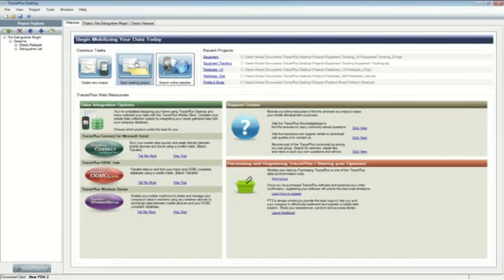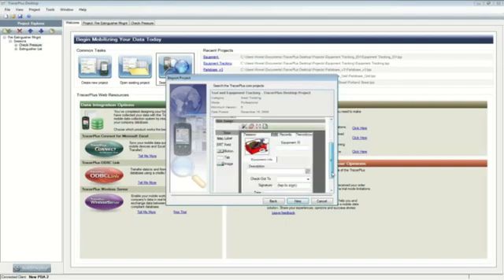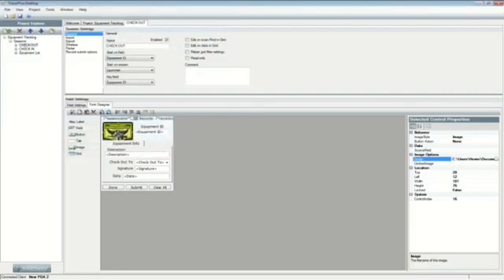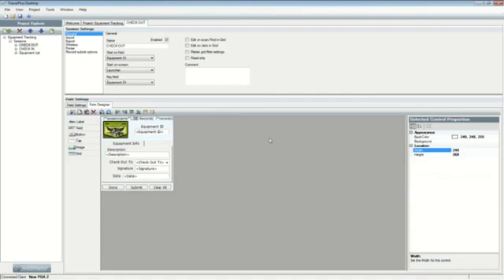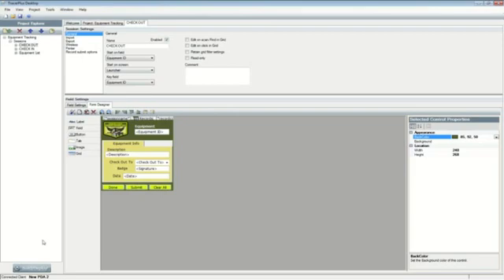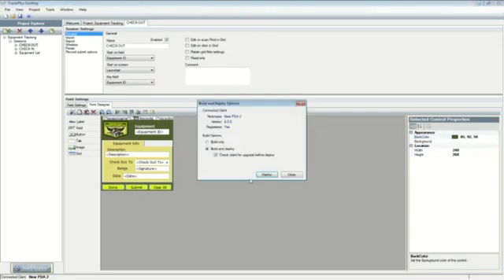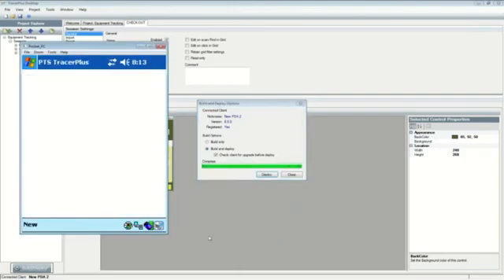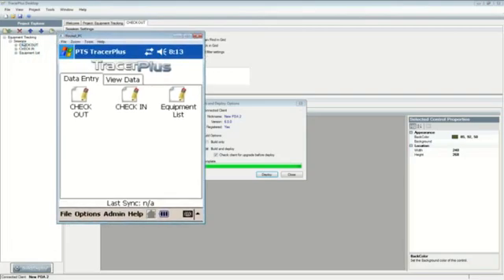Part 2-Easily Convert Paper to Electronic Forms for Gov't and Solution Providers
In part two, Howie demonstrates the ability of our solution center to serve as a collection of templates for very specific applications. By starting with a generic
equipment check-in application (free on the solution center), Howie shows in real time just how easy it can be to customize one of our forms to match the specific needs of a particular customer or purpose.